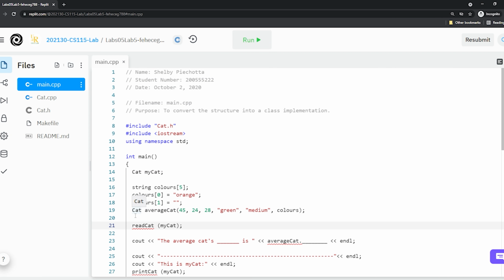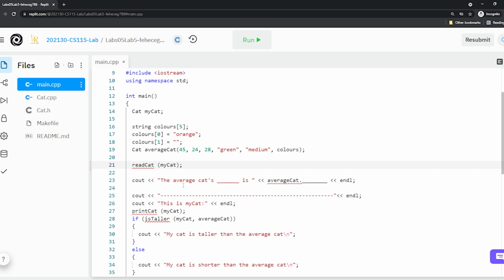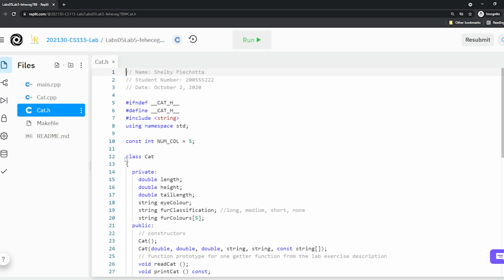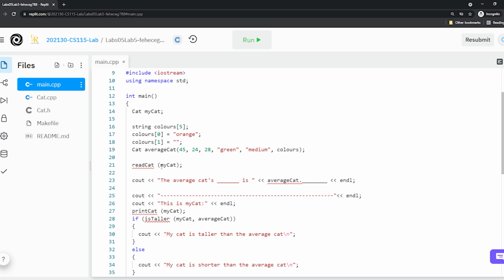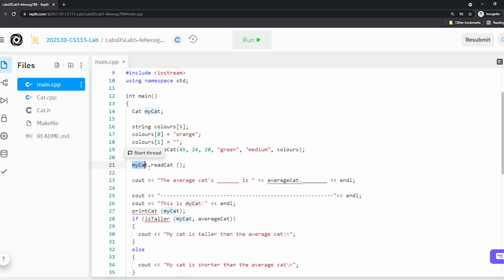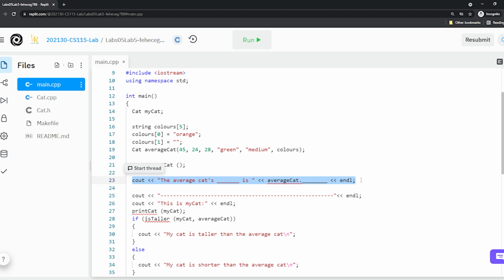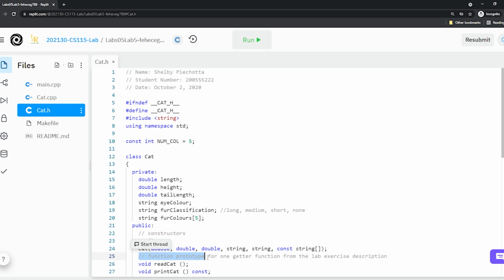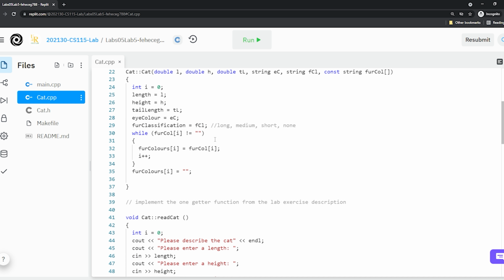CS115 Extra Help with main.cpp and the Getter Function (part 8)